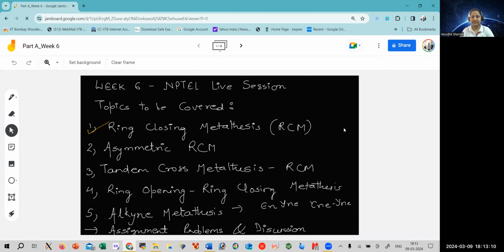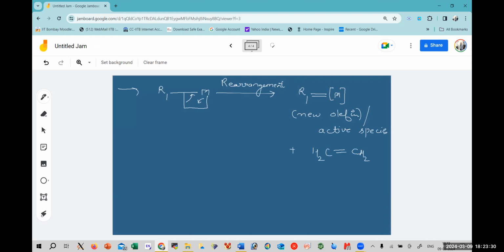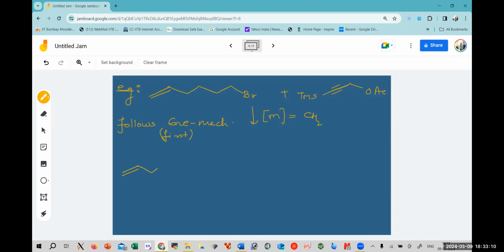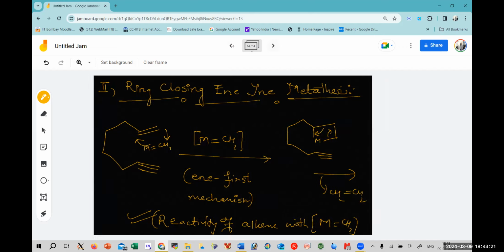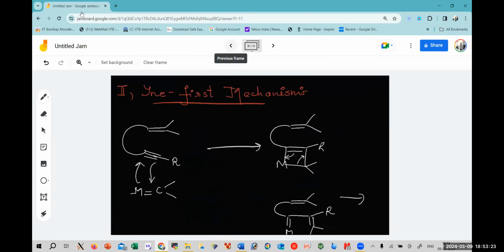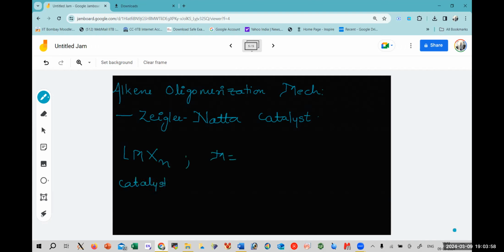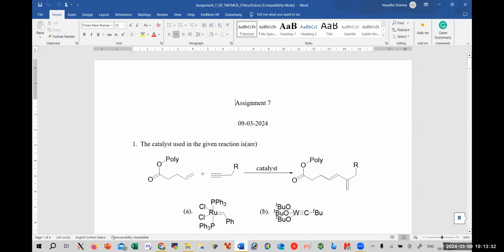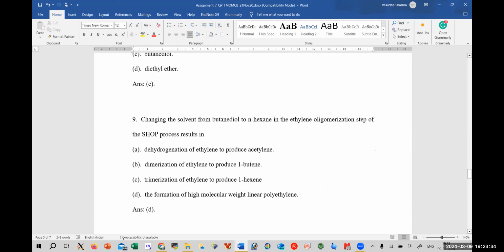Week 7_Transition Metal Organometallics in Catalysis and Biology